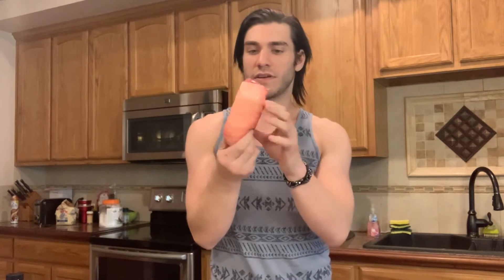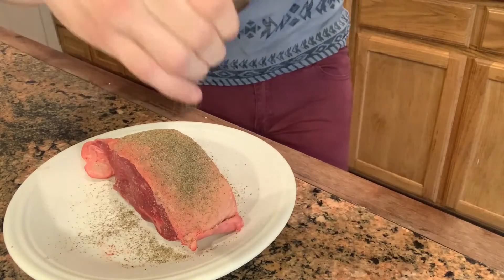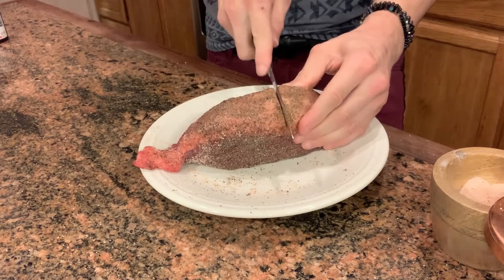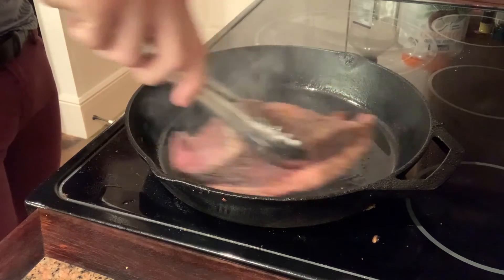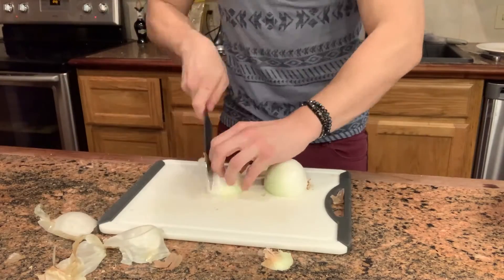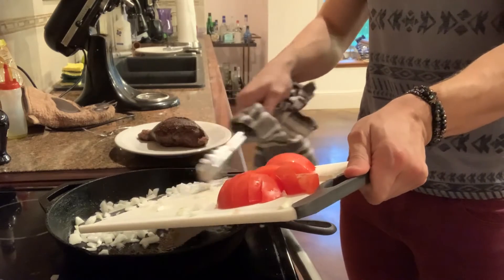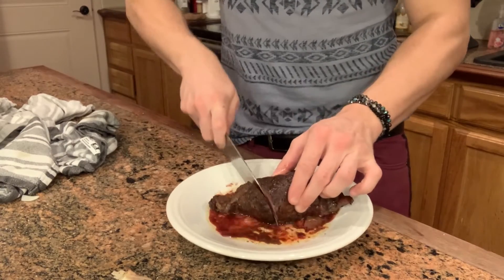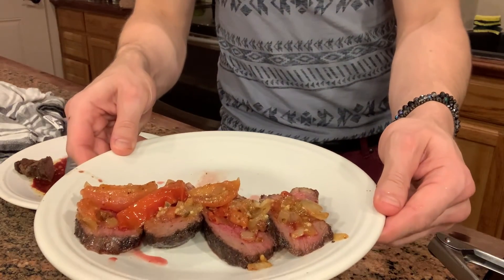Brazilian Picanha Roast (Sirloin Cap)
Learn to make a tender Picanha Roast in a video UNDER 3 minutes!

Original song "Not What I'm Told" by Justin Labosco ft. Emo Tom